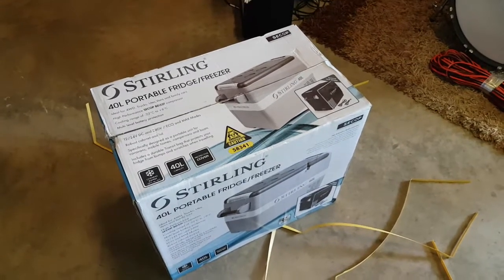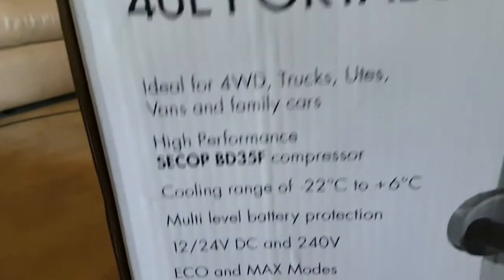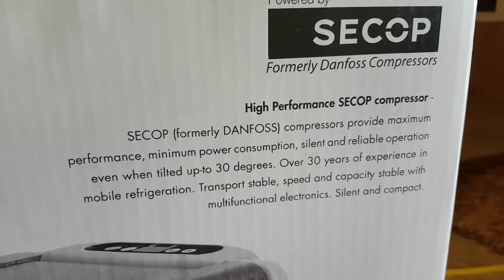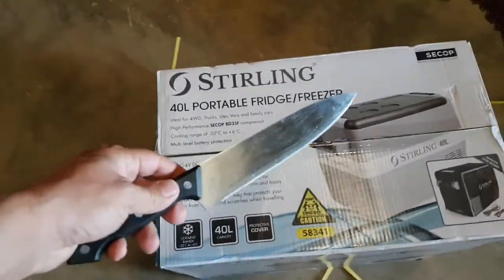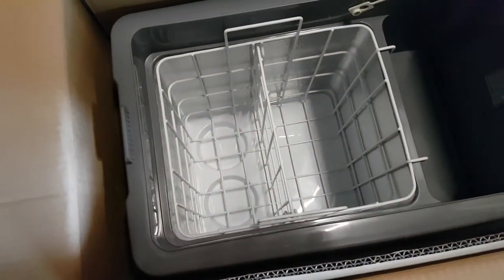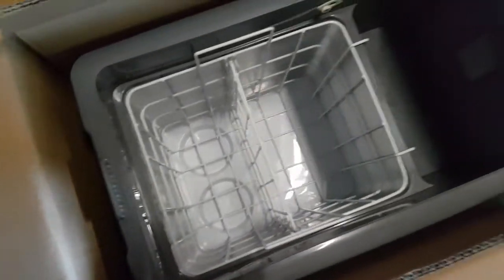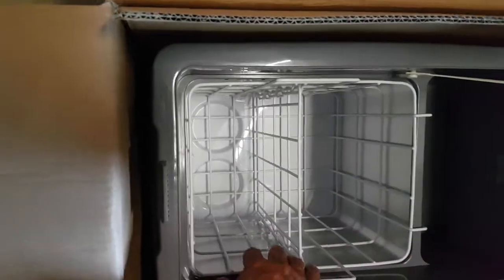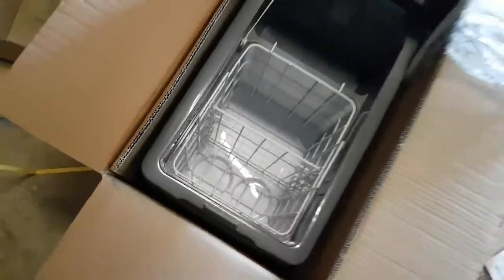Stirling (ALDI) 40L Fridge/Freezer - Part 1